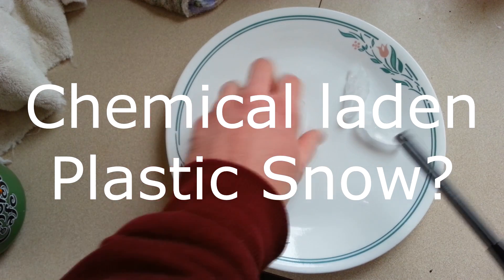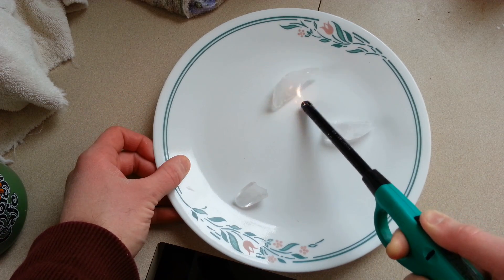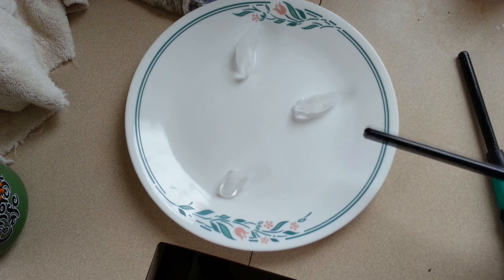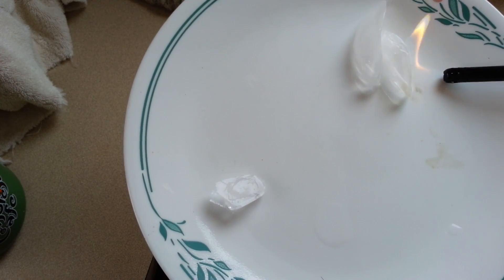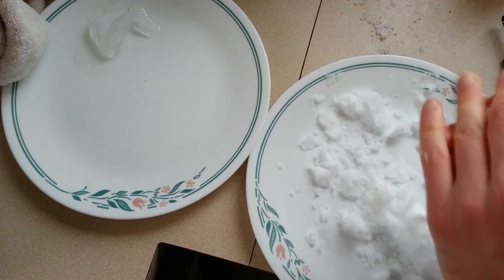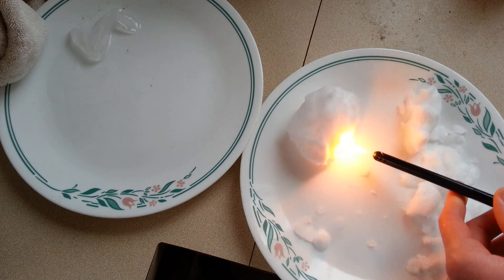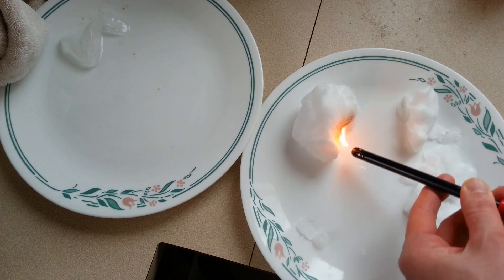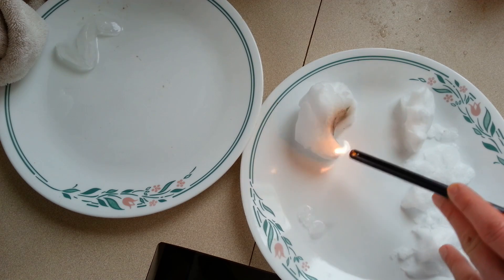Plastic / Chemical laden Snow - The Truth Exposed!